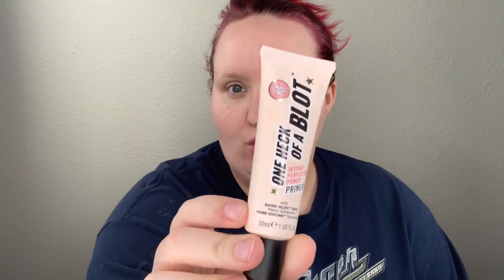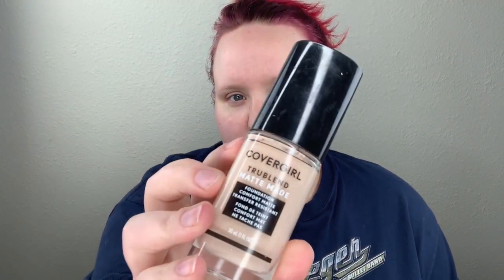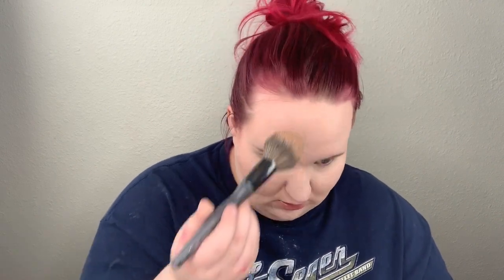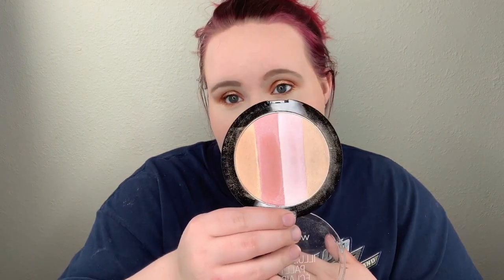12 Makeup Steps w/ 12 Deep AF Questions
Products Mentioned:
Primer: Soap & Glory One Heck of Blot Primer
Foundation: Covergirl TruBlend Matte in the shade L20
Concealer: Tarte Shape Tape in the shade Fair
Powder: Maybelinne FitMe Loose Powder in the shade Fair
Brows: Maybelinne Tattoo Studio in the shade Soft Brown
Bronzer: Wet N Wild ColorIcon Bronzer in the shade Ticket to Brazil and Milani Baked Bronzer in the shade...?
Blush: Burts Bees in the shade Bare Peach
Eyeshadow: Colourpop X KathleenLights Dream Street Palette
Mascara: Essence 18hr something.
Highlight: Covergirl ...
Lips: Maybelinne Color Sensational lip Liner in the shade Beige Babe & Maybelinne Lipstick in the shade: Touch of Spice
Setting Spray: Milani Make it Dewy